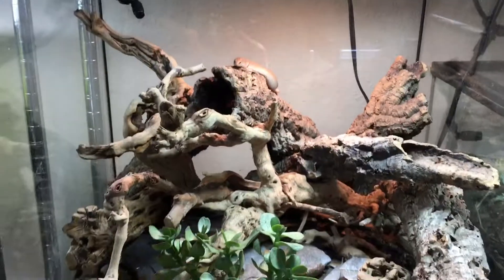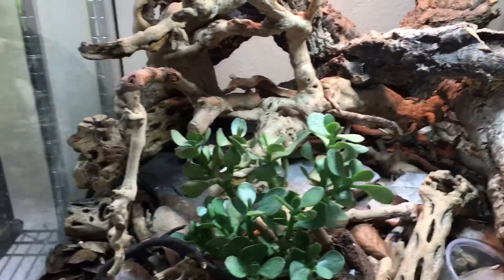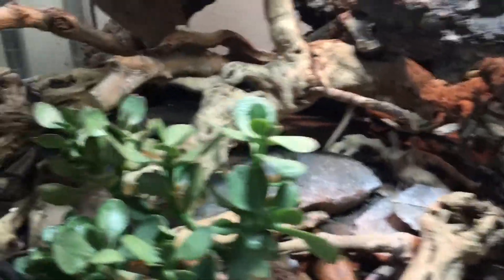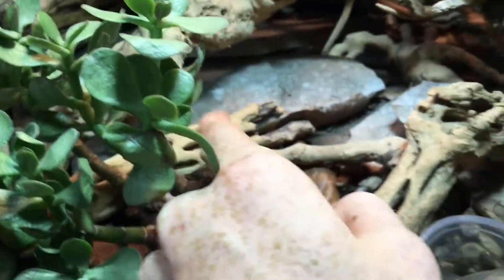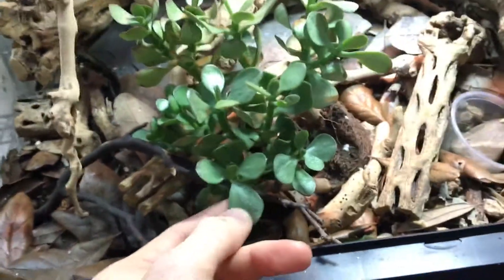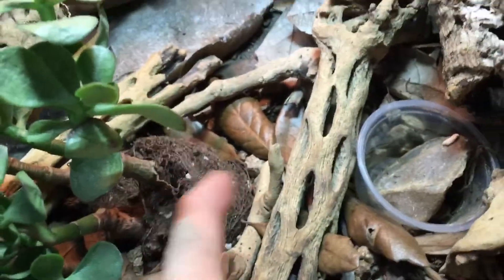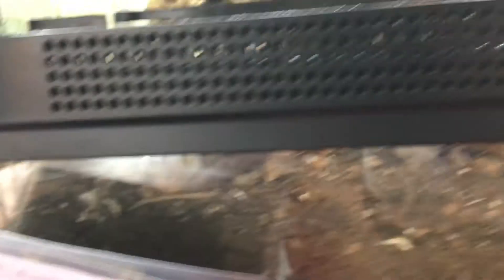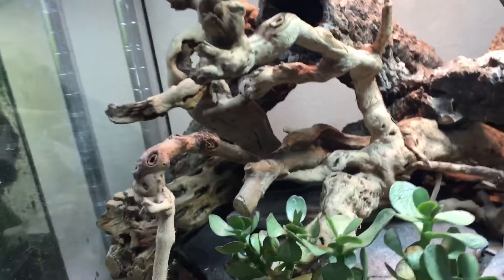Terra Sahara Bioactive terrarium for Oscillated Skinks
Here is a short video showing one of the Dude's Terra Sahara Bioactive terrariums. I show you guys in detail how the Sahara works long term and what makes it so unique and the best. These are for my oscillated Skinks and have been setup since Jan 2016. The Dude Abides!

15116 Highway 3 Bldg 4